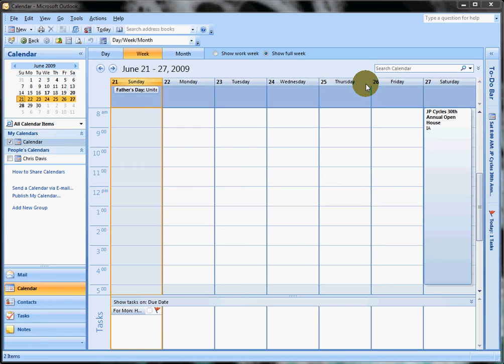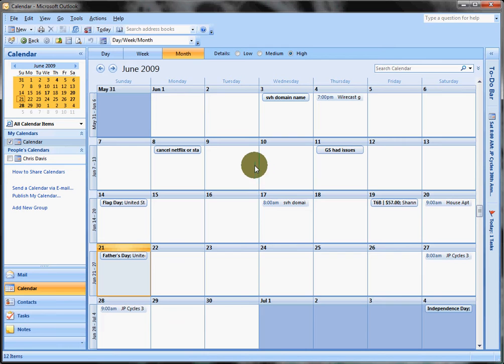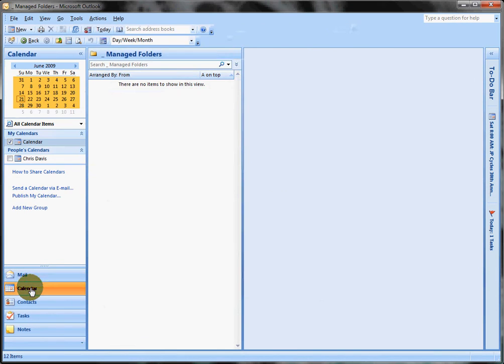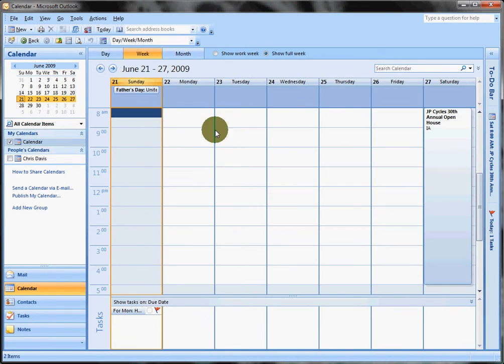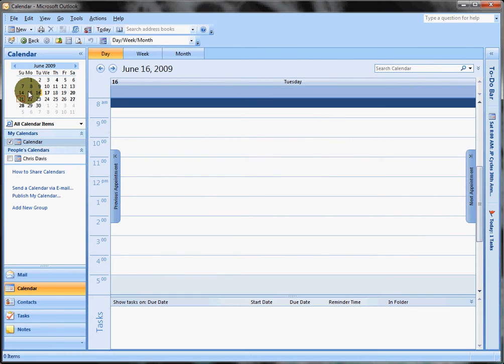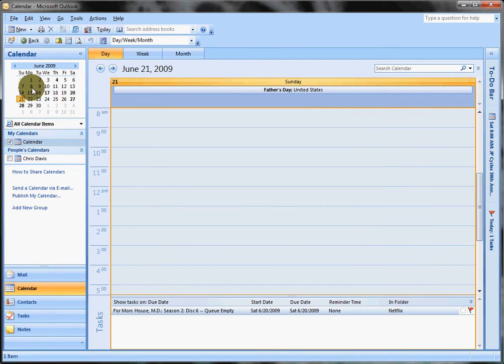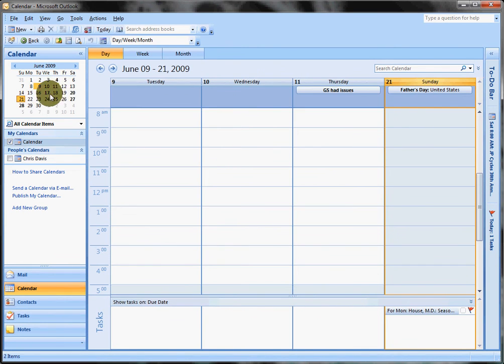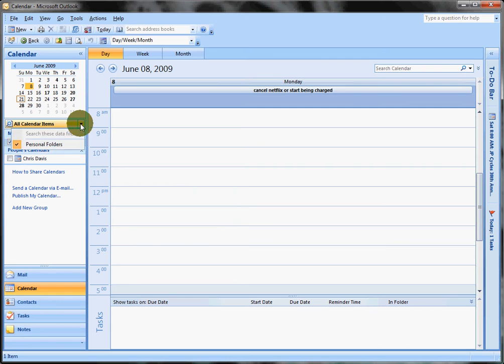Outlook 2007 - Calendar Basics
Some basic Microsoft Outlook calendar functions, with a couple tips and tricks.